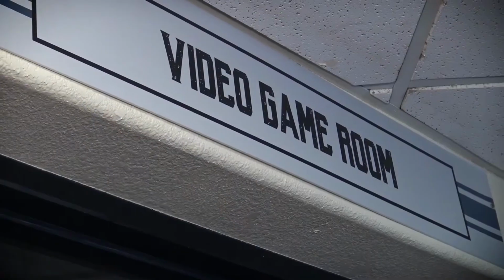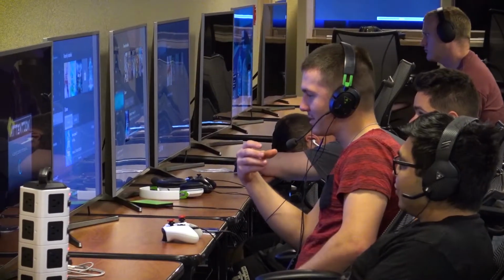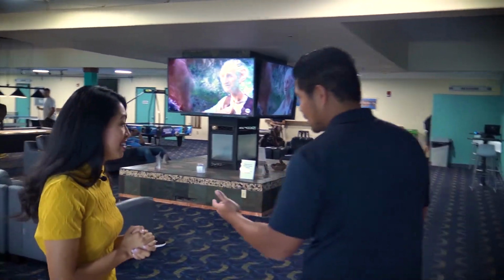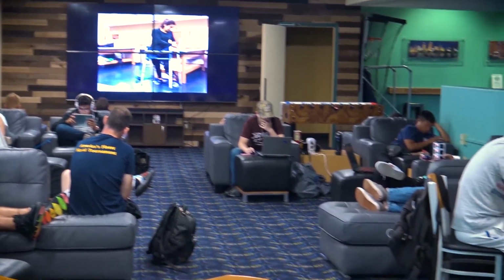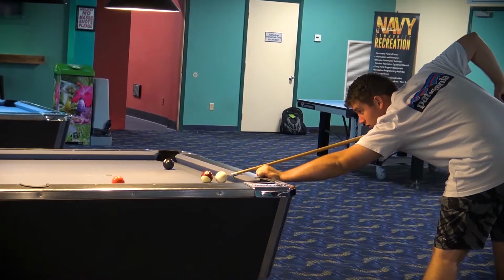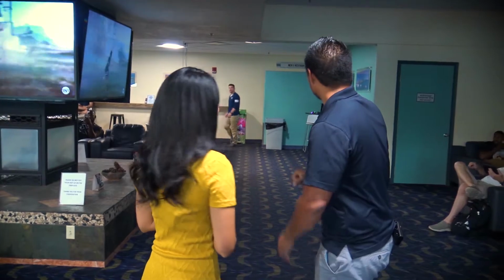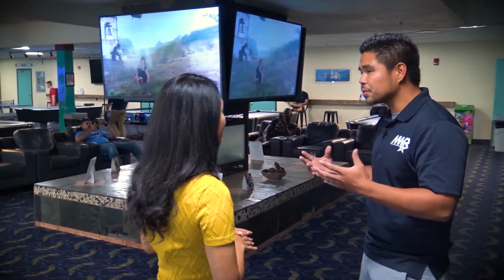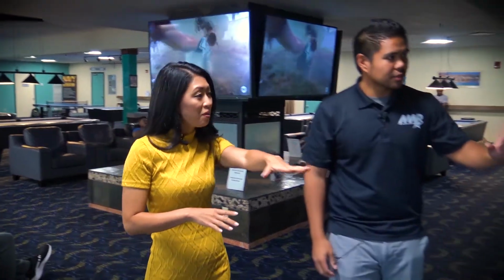Inside Military Esports - Season 1 Episode 9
On this episode of Inside Military Esports presented by Navy Federal Credit Union, Jami and Jeremy come to you from Naval Base San Diego, where they tour the Recyard and meet some of the gamers there.  The Navy Federal Credit Spotlight segment features Candra Hastings of Grunto Esports.  We bring you to The Warrior Zone on Joint Base Lewis-McChord for a look inside their latest esports tournament.  Jami shares her TwitchCon interview with the Executive Director of StackUp.org.